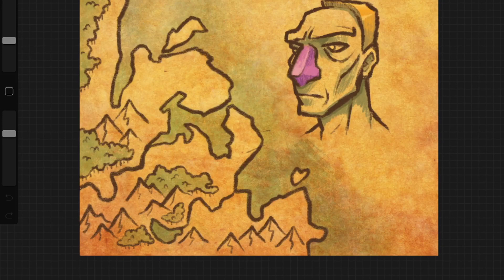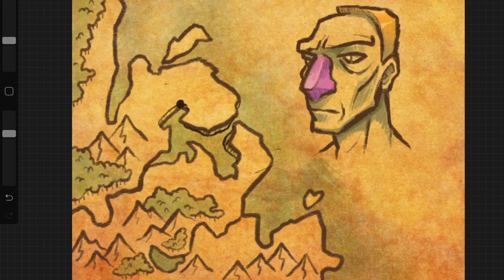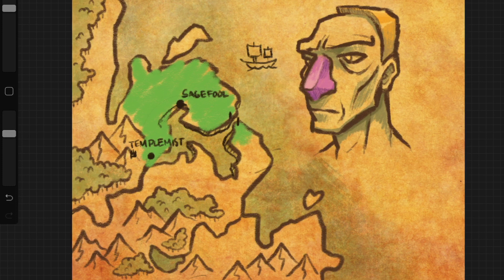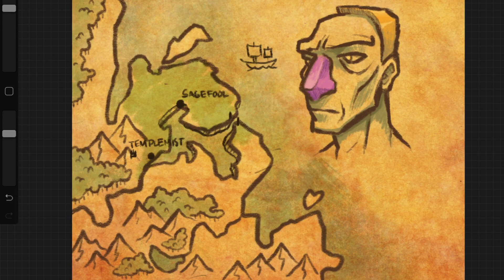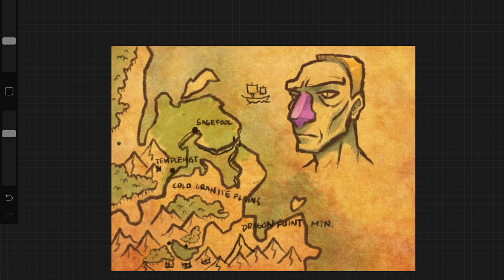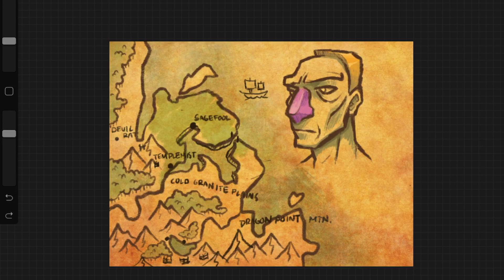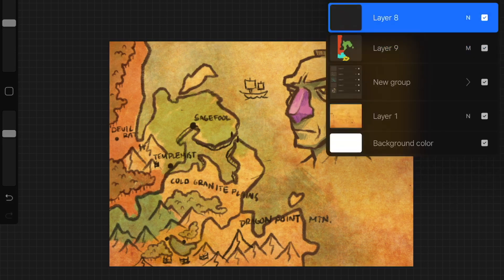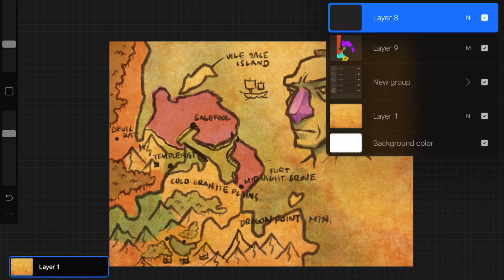Worldbuilding a Randomly Drawn Map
Just thought I'd do some worldbuilding on this map I randomly drew and use it as an opportunity to talk about the things I like to think about when looking at an empty/fresh map from a worldbuilding perspective.

Some things I talk about are considerations of where your map fits into the bigger picture, isolating a map region to create a kinda microcosm world, where to place starting civilizations, how I would consider an invading nation and the way that would effect the political landscape, and other stuff too...

I'm not too organized here so I think I'll do a more clearly listed version (maybe even step-by-step). Anyways, hope this helps and/or is fun :]

Wait also is worldbuilding one word or is it world building? Or world-building? :/